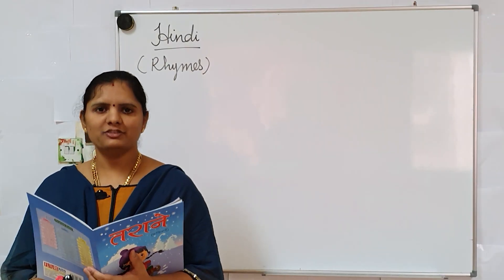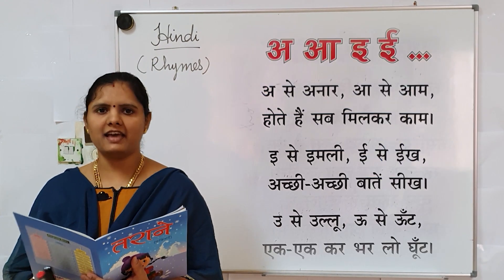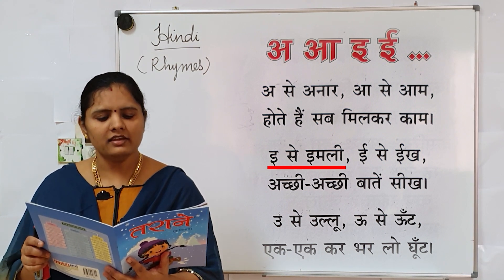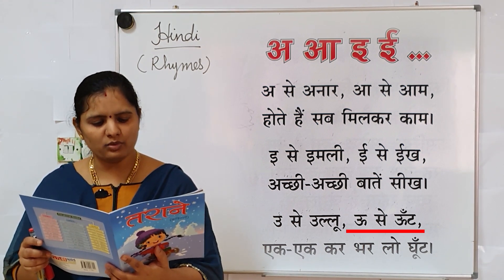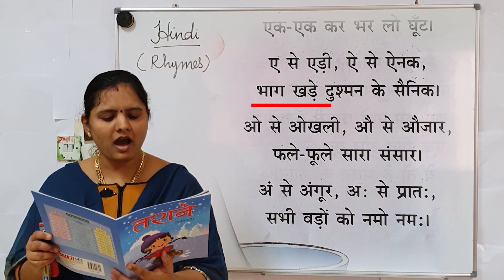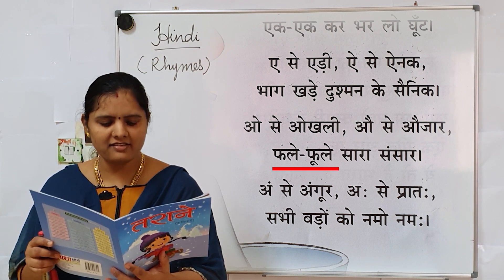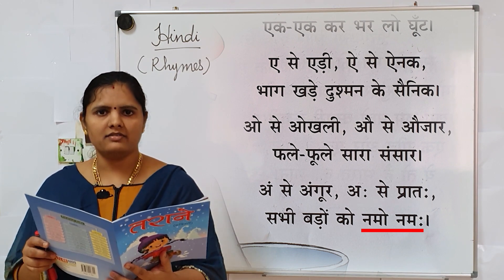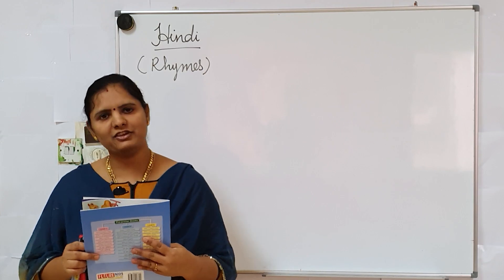Hindi Rhymes: A se anar, aa se aam